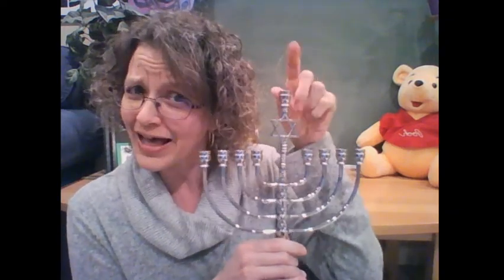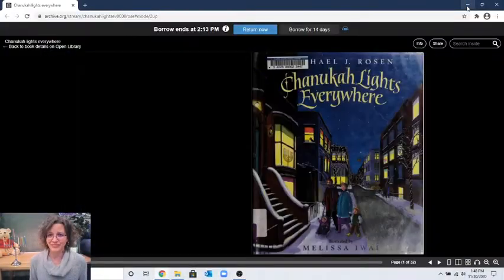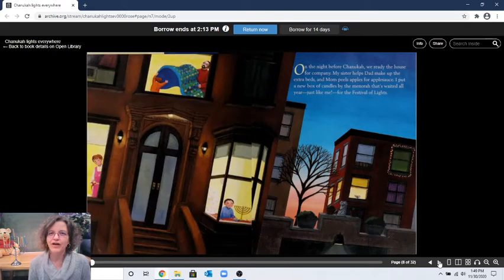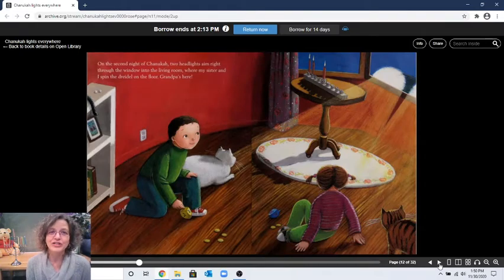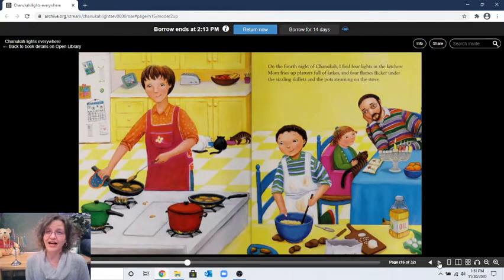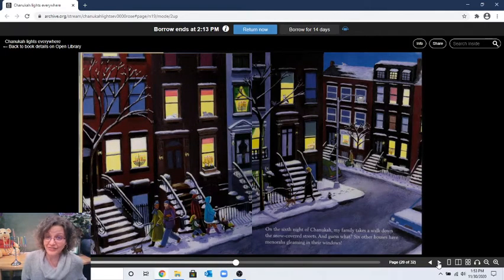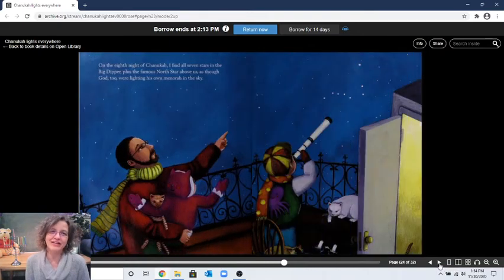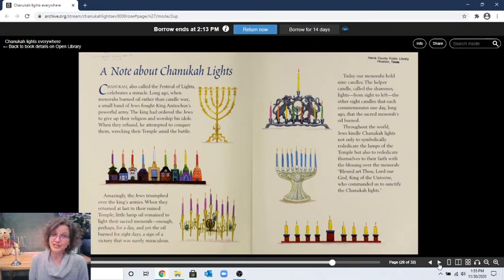"Chanukah Lights Everywhere"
Read by Morah Becky